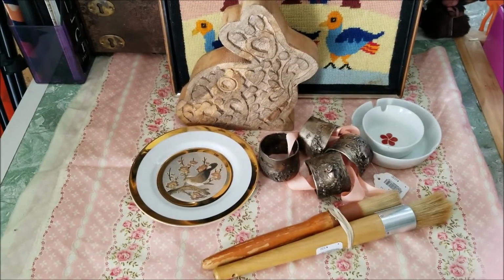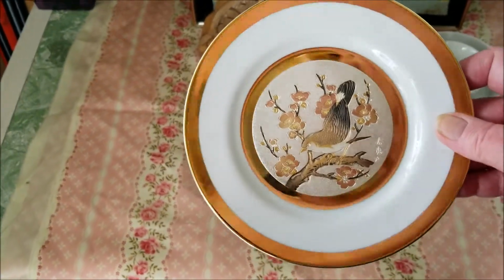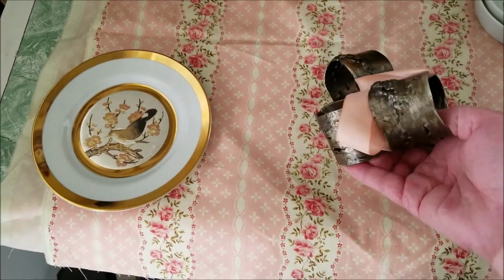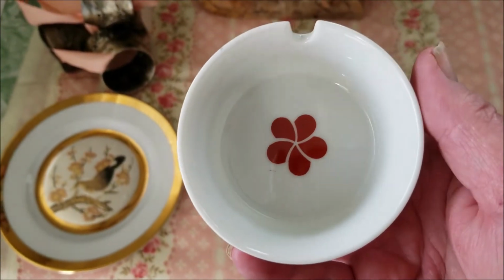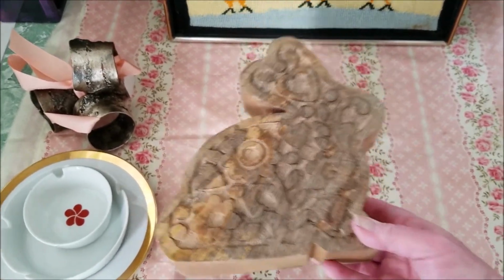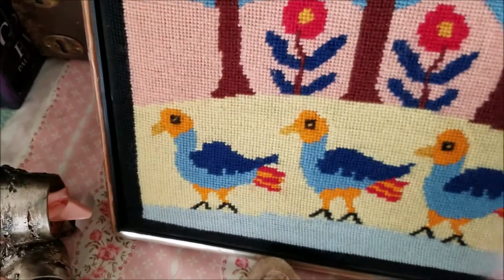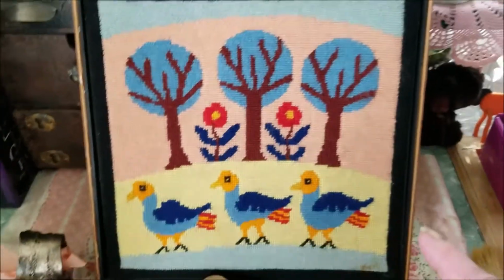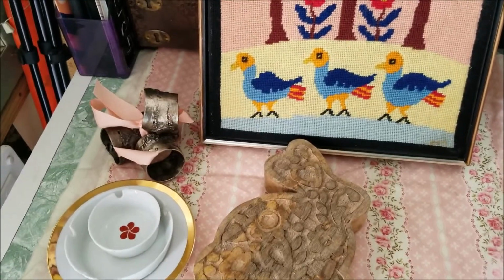Only 15 Minutes to Shop | Reselling Mini Haul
Went to a new thrift store with only 15 minutes to shop!  Was I able to score any treasures?
I love finding vintage and unusual items for reselling or upcycling. I also share DIY tutorials and art projects.